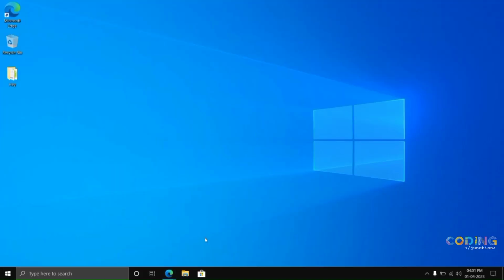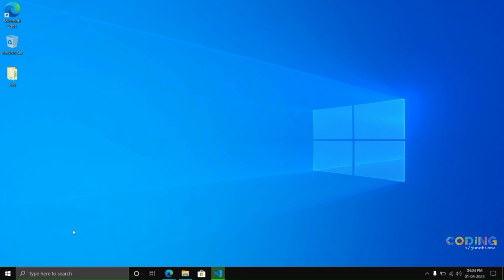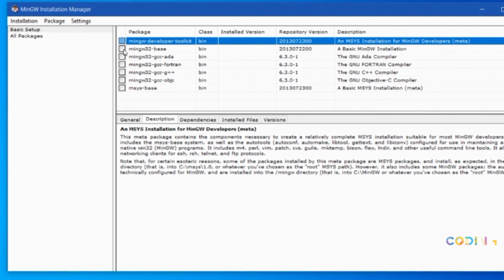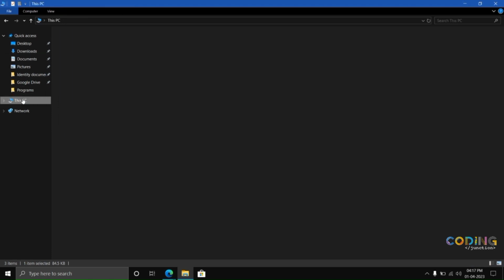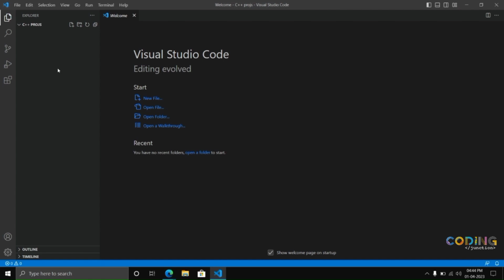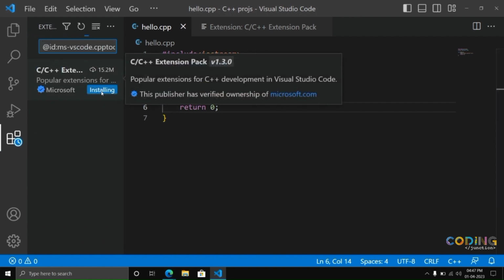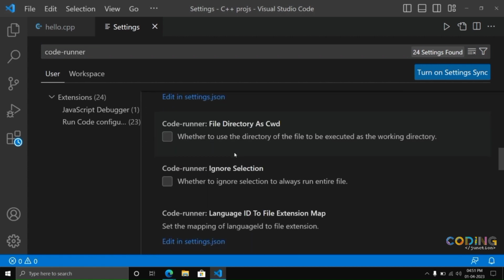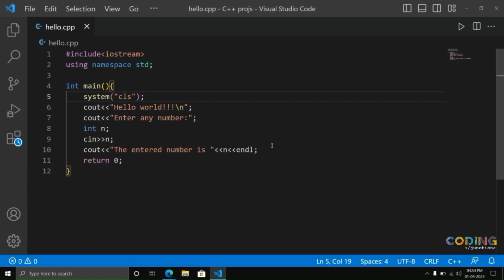Setup VS CODE and MinGW to run and compile C/C++ programs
Timestamps:

0:00 - Intro
0:11 - VS Code
2:20 - Compiler(minGW)
7:45 - Setting Environment Path
9:00 - VS Code Setup
13:20 - Code-Runner extension
15:28 - Code-Runner Setup
17:15 - system("cls")

In this tutorial, you will learn how to setup VS code and MingW to run C/C++ programs.

Many users has already setup MingW GCC compiler but still their Program is not executing. This problem is also covered in this video.

Please share your doubts in comment section.